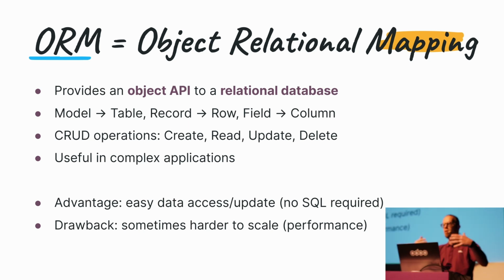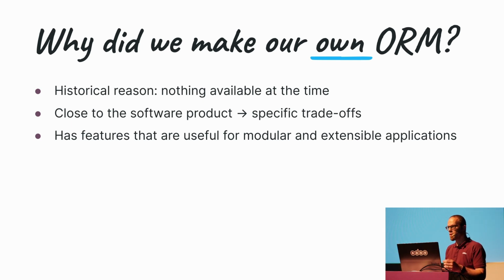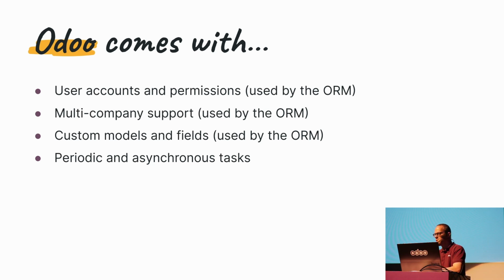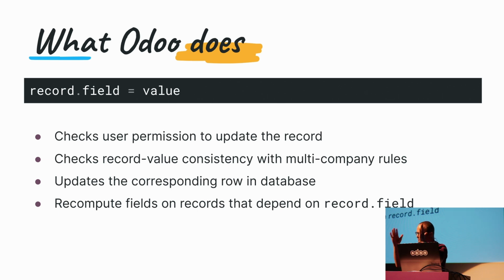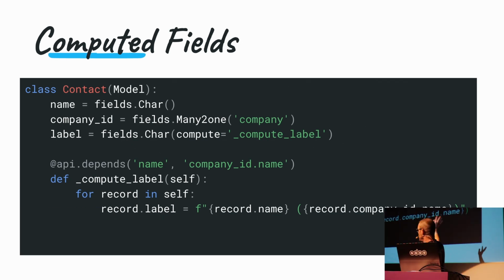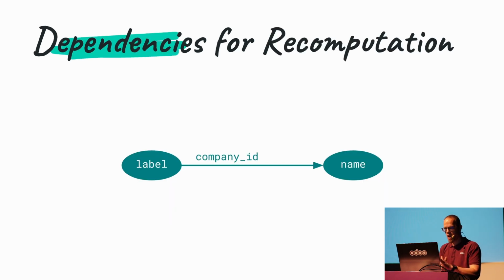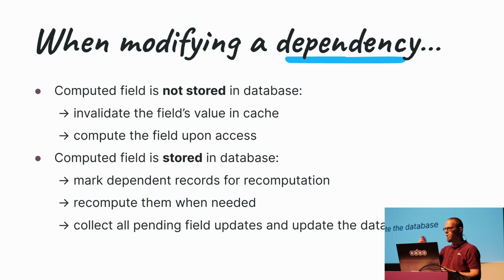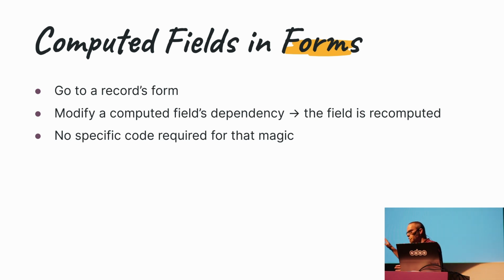Developer Day - Why Developing in-house Frameworks? The Odoo Case - Raphaël COLLET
Odoo has developed its own ORM to make the application code access data in a database. It has original features which make the development of applications quicker than with any other ORM. One of those features is the computed fields. We will show them, demonstrate how they ease development, and explain how they are implemented.